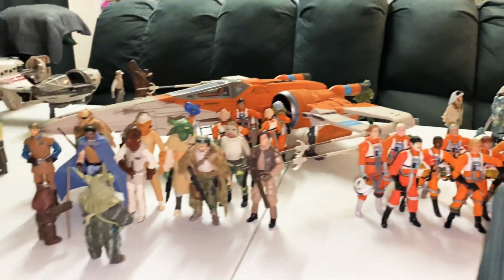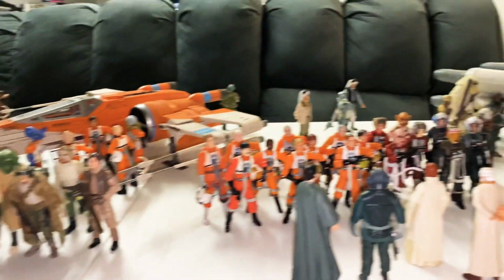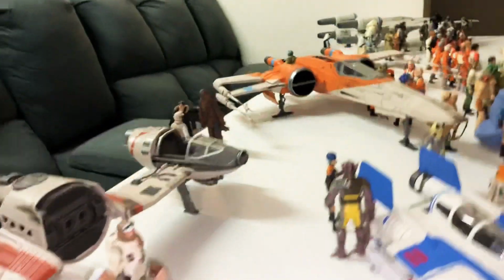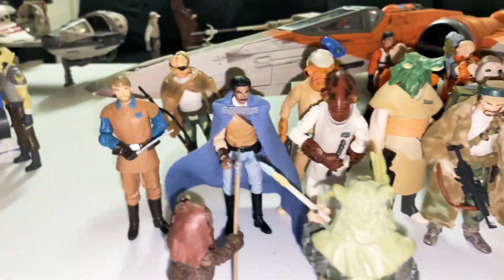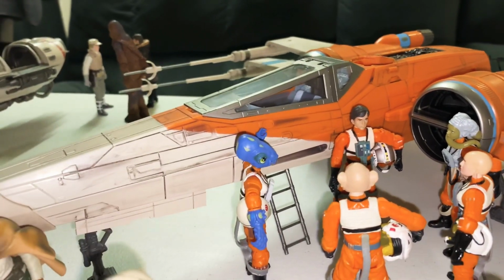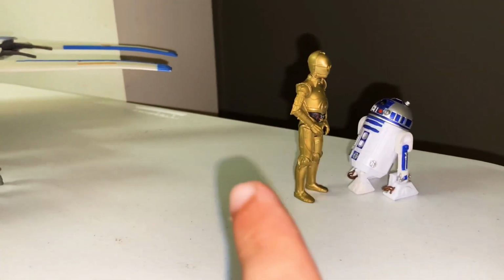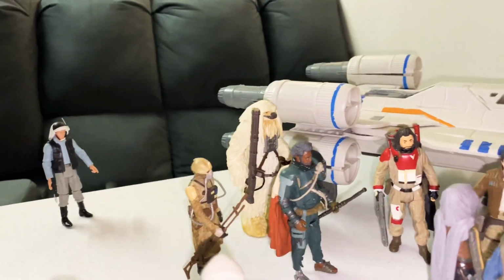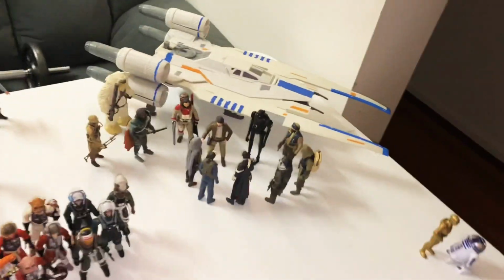My home made rebel Alliance 3.75 Diorama display piece